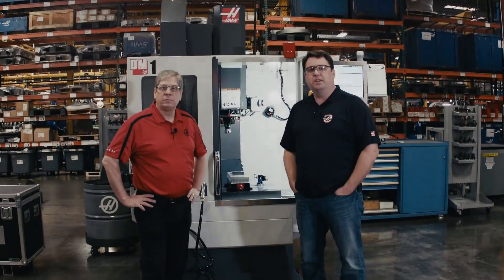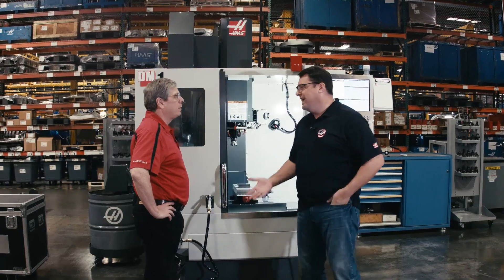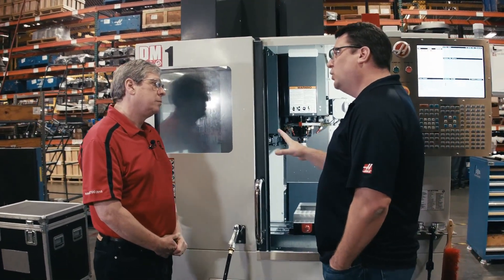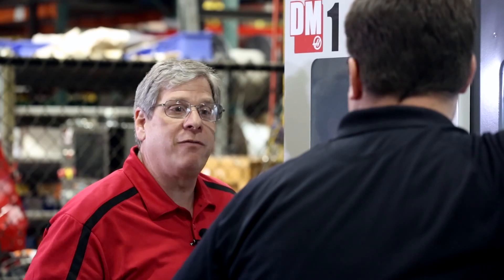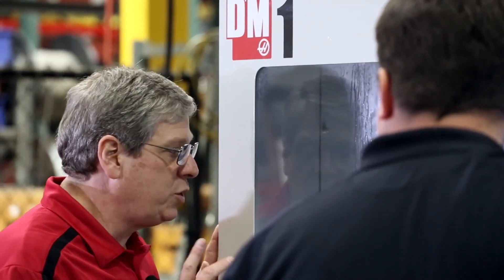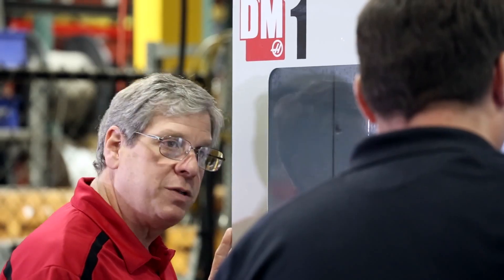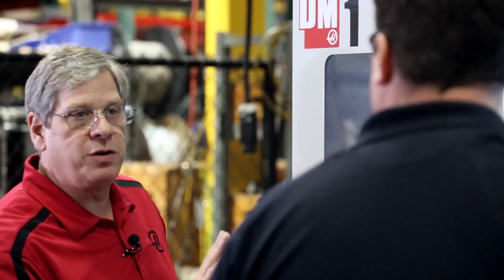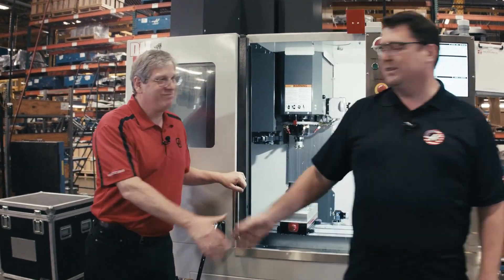Introduction to the New Haas DM-1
Haas Automation's DM-1 Drill/Mill Centre provides the same high speed and performance as our shop-proven DT-1 Drill/Tap Centre, but with a larger 40-taper inline spindle and 18+1 tool changer.
Scott and John discuss how the DM-1's high acceleration rates and fast tool-change times - combined with the ability to use a shop's existing 40-taper tools - make it a valuable addition for job shops and large manufacturers alike.